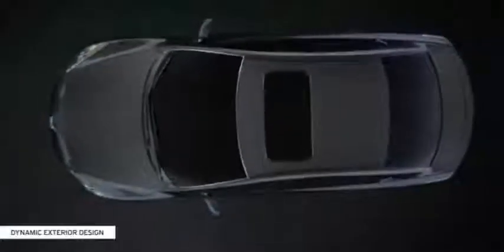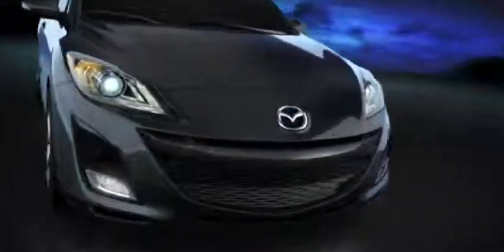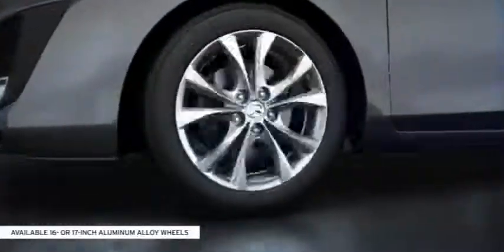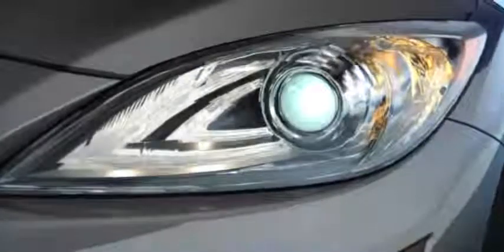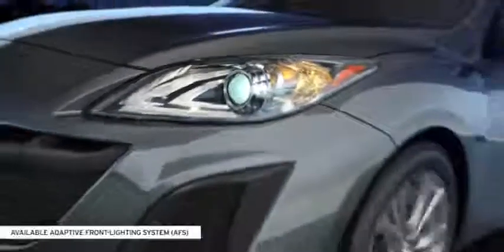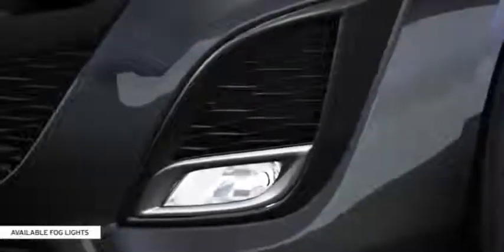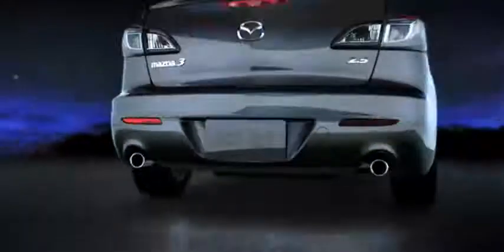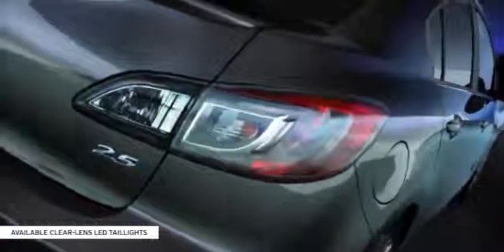2010 MAZDA3 4 Door AGGRESSIVE STYLING